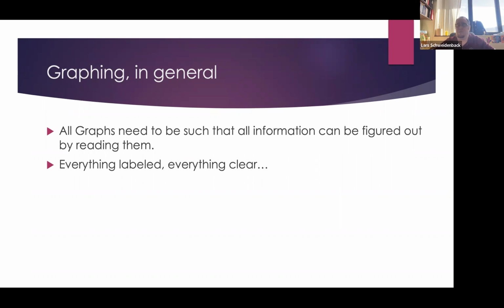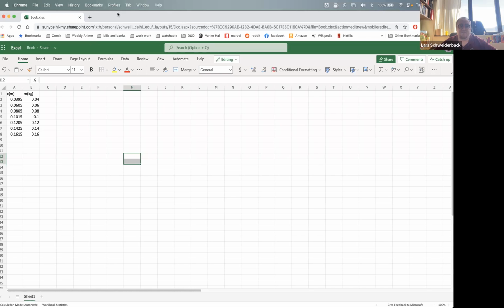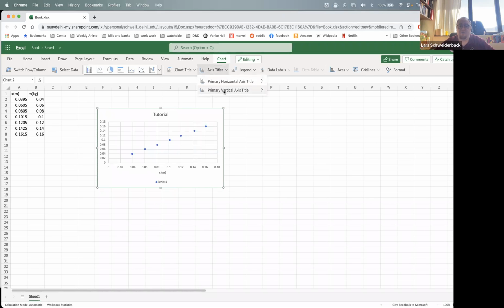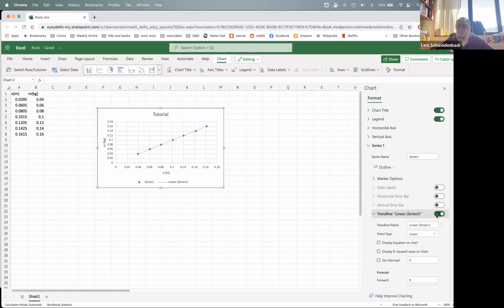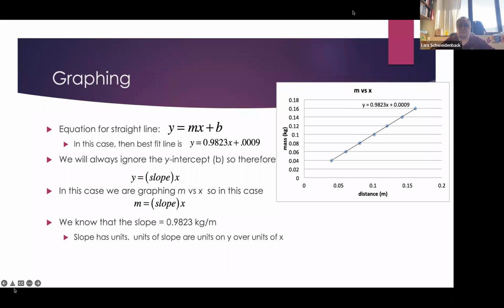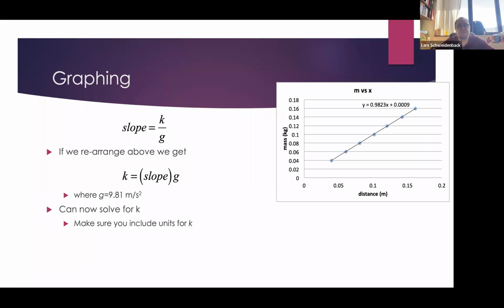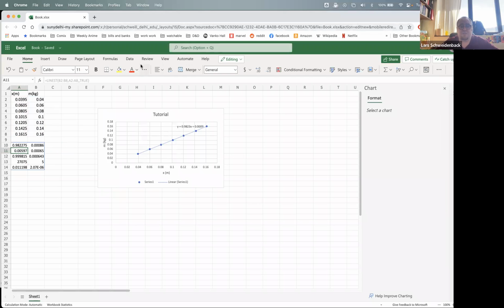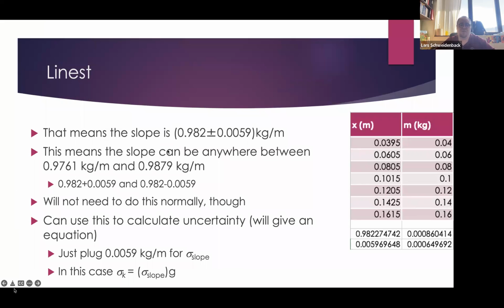How to Graph: Excel (on-line version)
This video will go through how to make a graph and analyze data form it for the desktop version of Excel